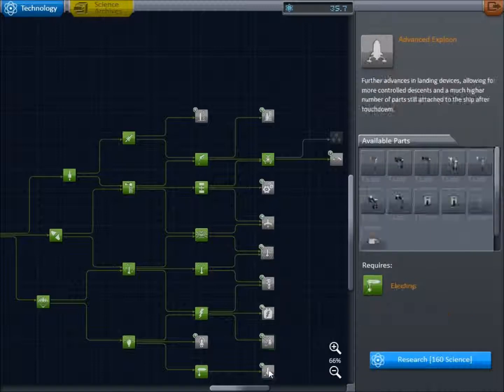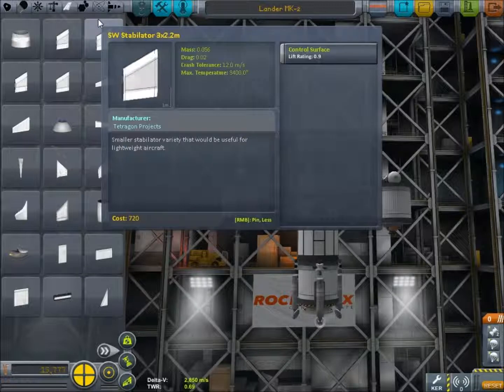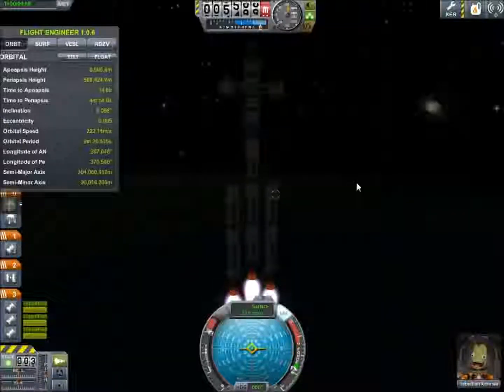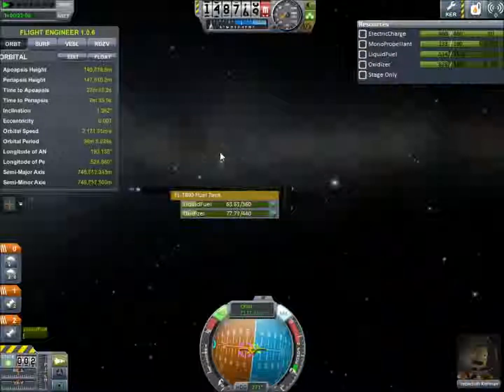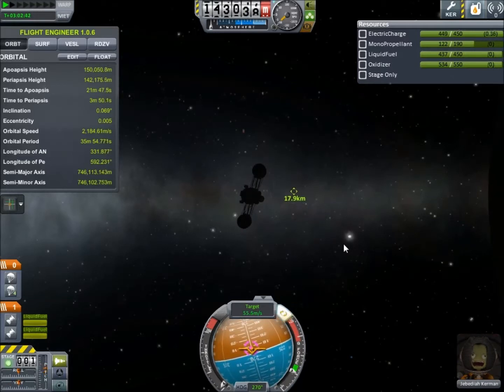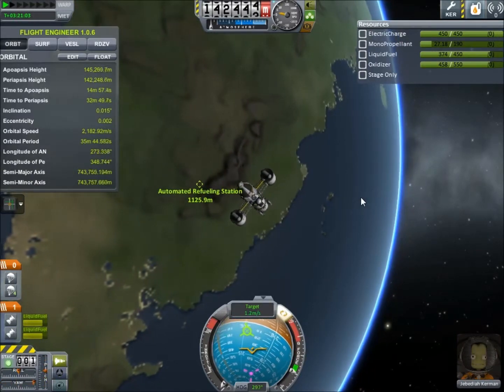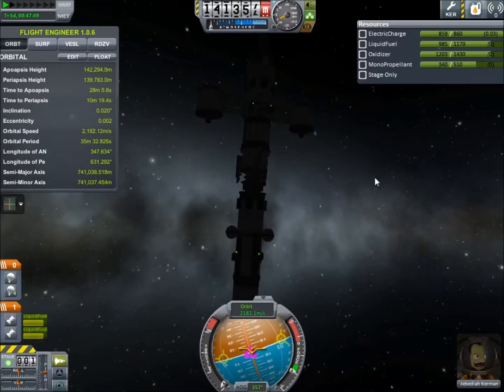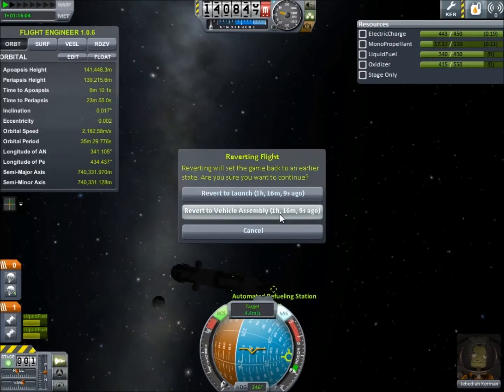KSP part 12: Docking protocalls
From launch to docking with my not quite station.